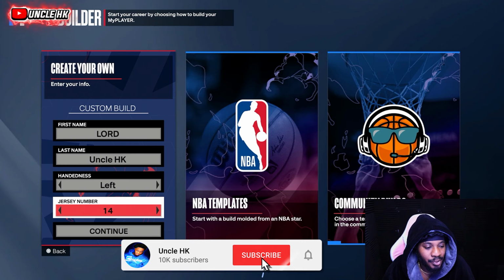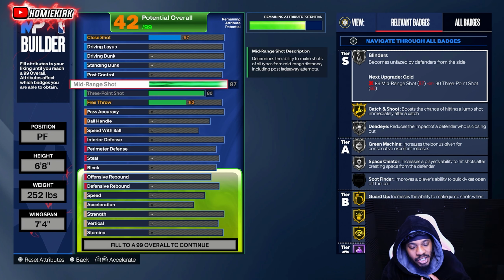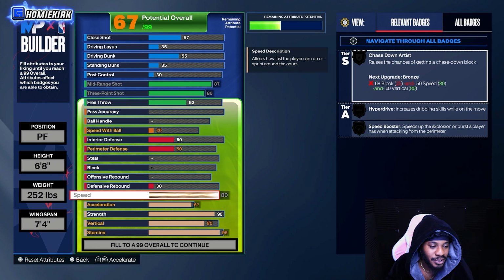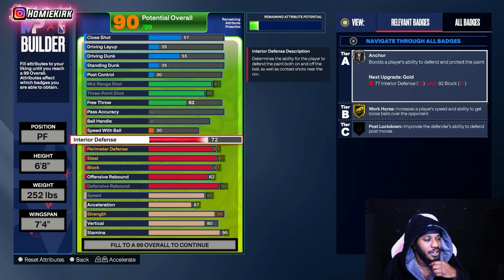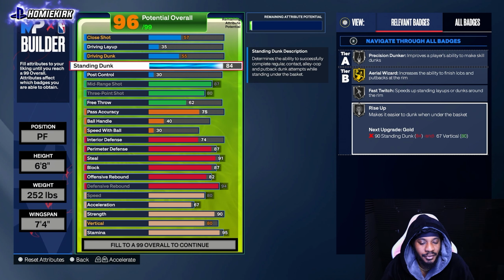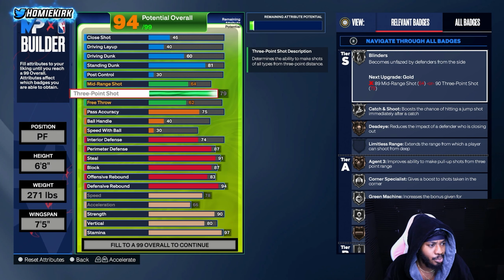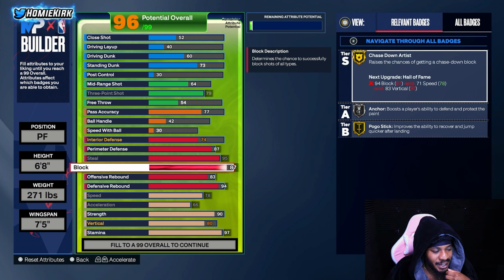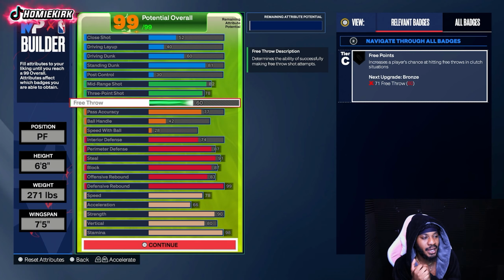TOP 2 BEST CENTER BUILDS FOR COMP STAGE IN NBA2K24! BEST SHOOTING CENTER BUILD 2K24! BEST BUILD 2K24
In this video i will be showing you the TOP 2 BEST CENTER BUILDS IN NBA 2K24! Whether you're a beginner or a seasoned pro, these builds are perfect for dominating the competition. From the park to the COMP STAGE, these builds will have you winning back-to-back games.

TURN POST NOTIFICATIONS ON!✔
HomieKirk
Comment and I Will Respond !

  @Uncle HK

Tik-Tok: HomieKirk
XBOX: HomieKirk
PSN: HomieKirk
Second Channel: Uncle HK

CHAPTERS:
0:00 INTRO
2:57 2ND BEST COMP STAGE CENTER BUILD
16:43 THE BEST COMP STAGE CENTER BUILD